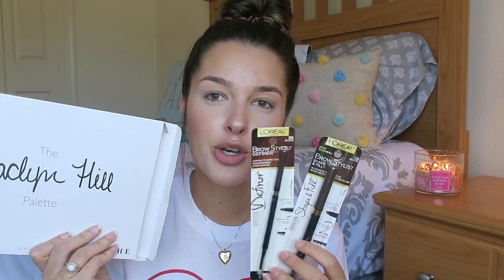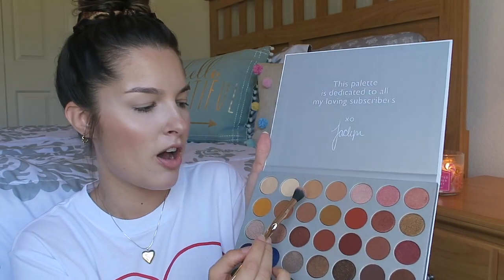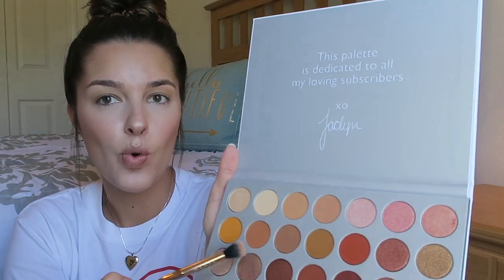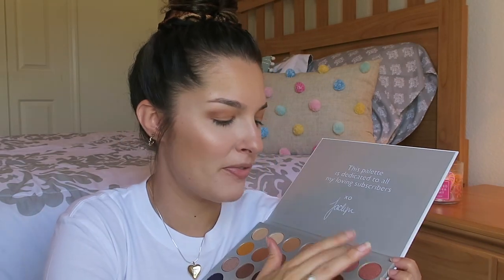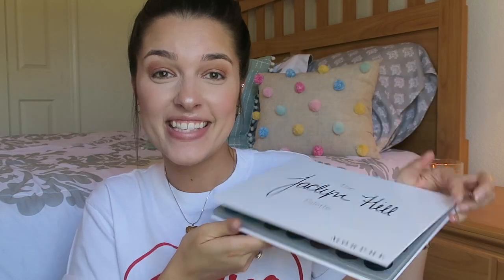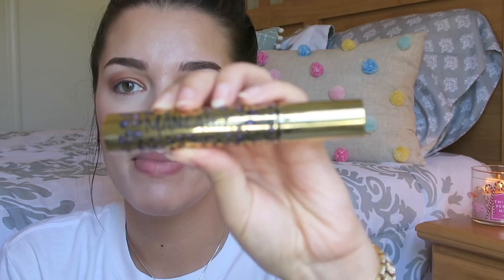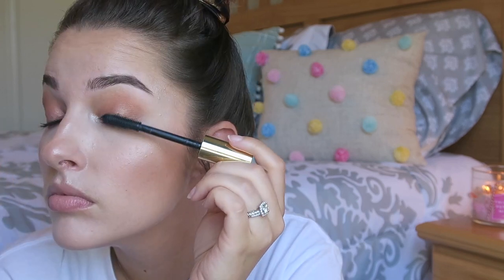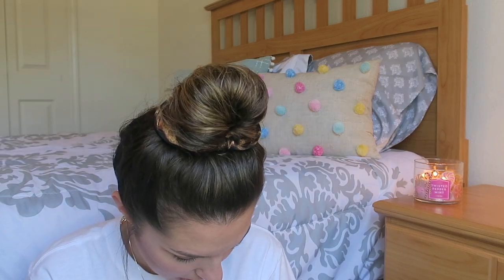NEW MAKEUP! | JACLYN HILL PALETTE, MORPHE, & BROWS!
Hello Minxies!

MAKEUP I'M WEARING:
*It Cosmetics Celebration Foundation
*Anastasia Beverly Hills Sugar Glow Kit Highlight
*Loreal Brow Stylist
*Anastasia Beverly Hills Gloss Parfait